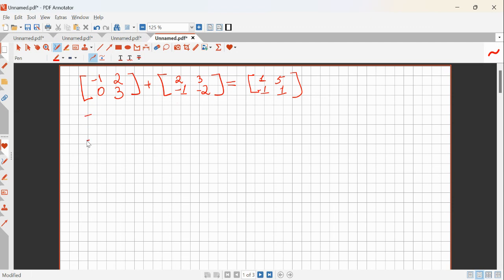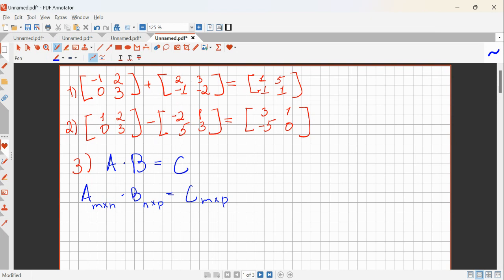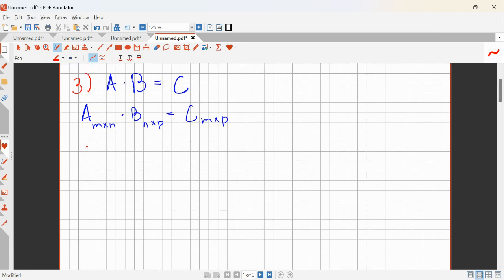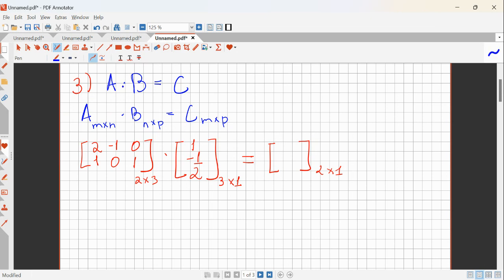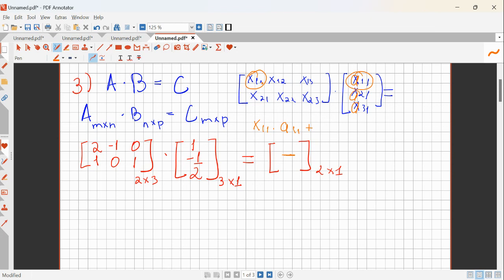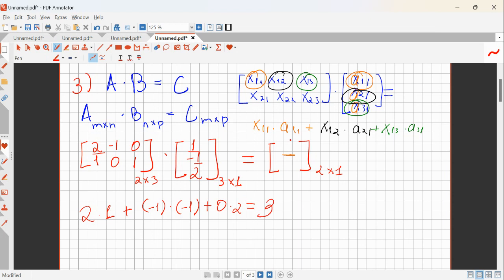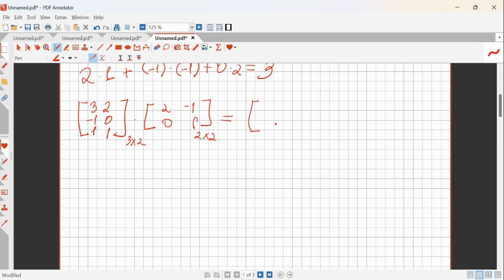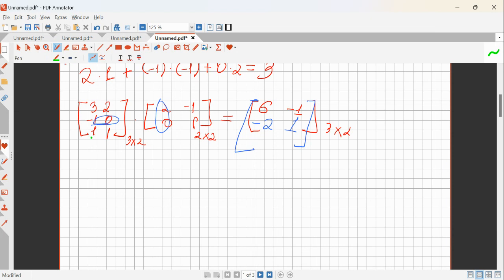Addition, Subtraction and Multiplication of Matrices